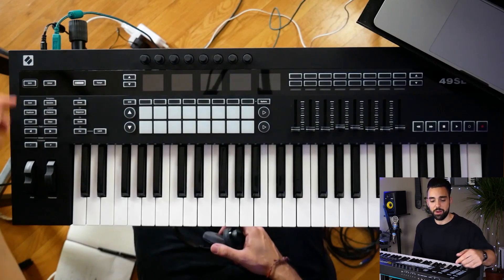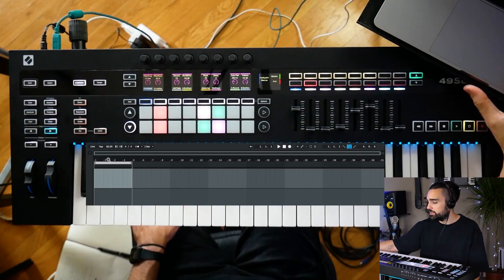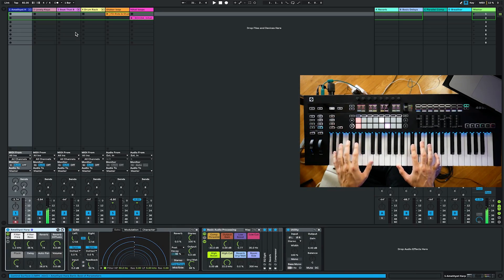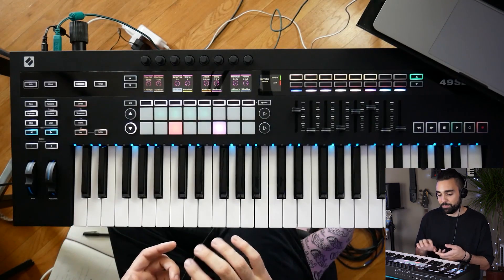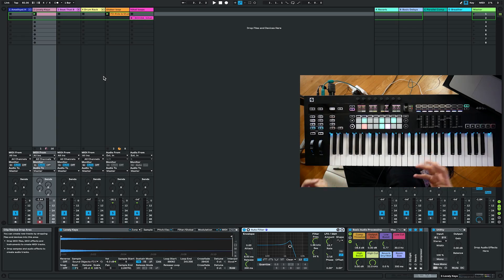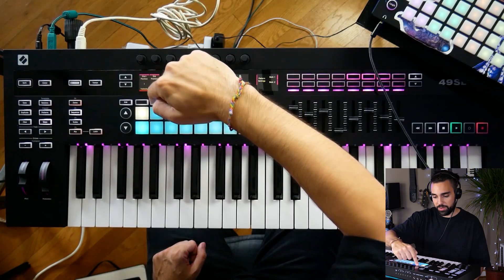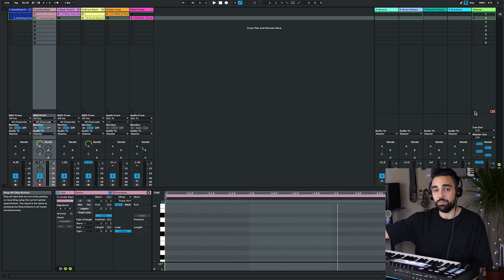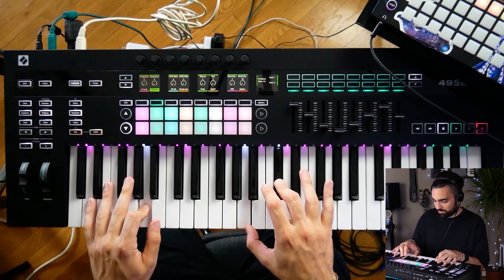Novation SL MkIII Explained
The Novation SL MkIII is a centre hub for making music with both software and hardware and in this course, we will look at both!

This course is designed to get you up and running with the SL MkIII as quickly and efficiently as possible. 4 Laser-focused videos will walk you through how to set up the SL MkIII in Ableton Live; Take you through a workflow by making a track with SLMK III and your DAW; use the SL MkIII to control other hardware; and at the same time, explore key functions including sequencer, zones, arpeggiator and scale mode

-- ADSR --